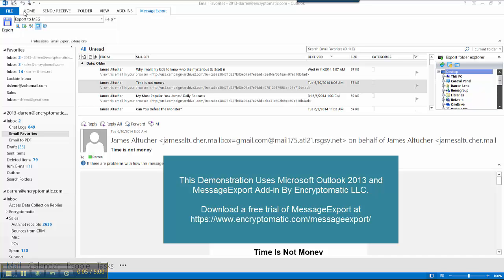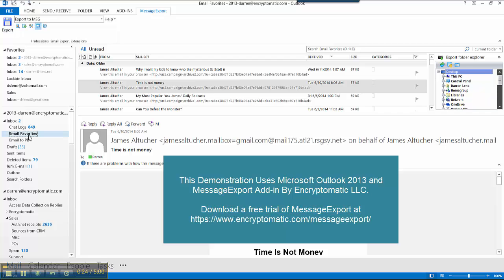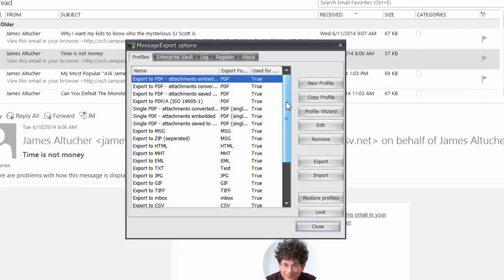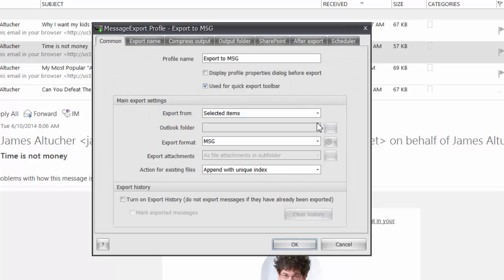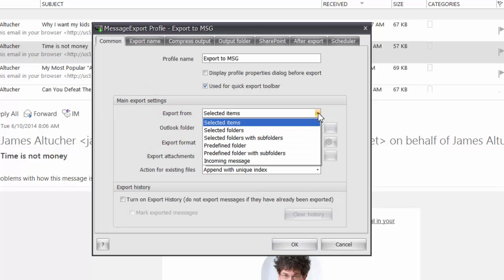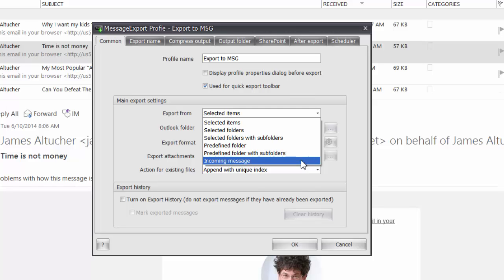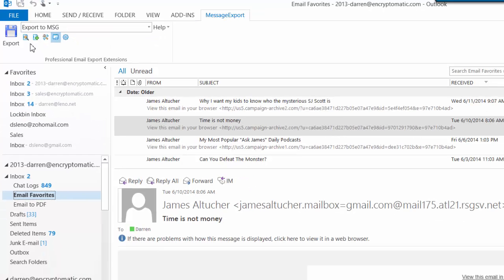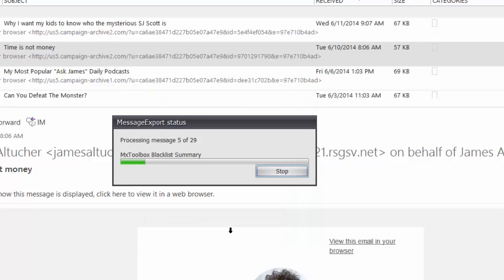Export Outlook Email To Windows Desktop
Export Outlook email to a Windows desktop folder.

This video shows how to export email from a Microsoft Outlook folder to a Windows desktop folder. The tool used in this demo is MessageExport.  Although the emails are being exported as .msg emails, it's just as easy to export them as .pdf, .eml, or any of the other supported file types.

This demo is using Microsoft Outlook 2013.